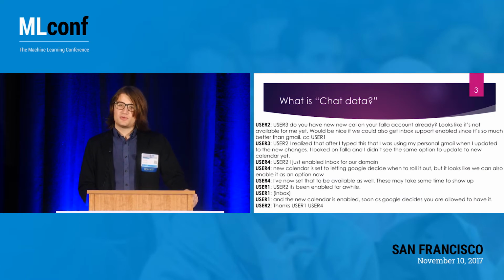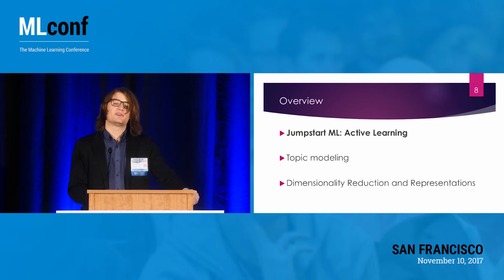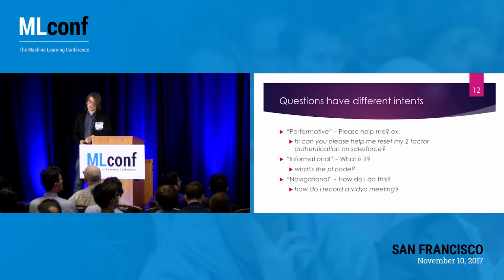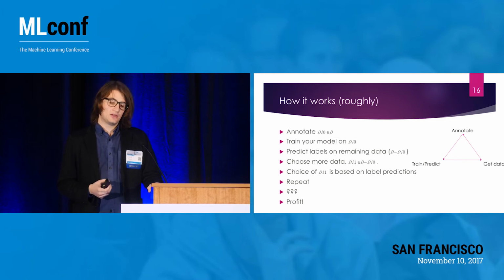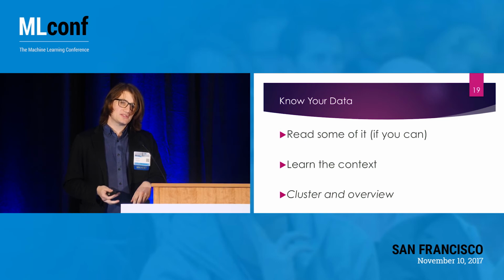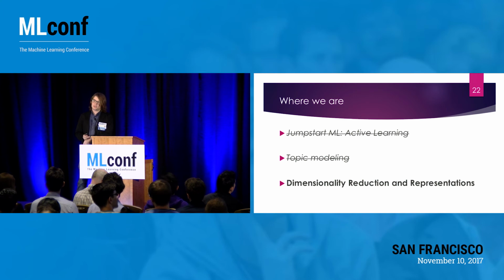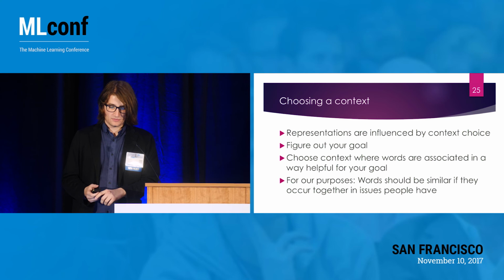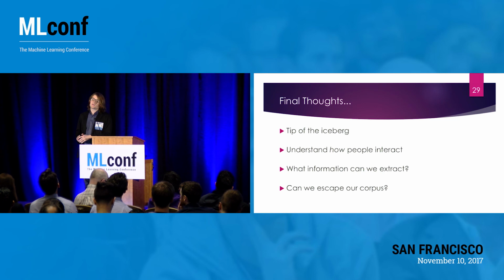Daniel Shank, Data Scientist, Talla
Daniel Shank is a Senior Data Scientist at Talla, a company developing a platform for intelligent information discovery and delivery. His focus is on developing machine learning techniques to handle various business automation tasks, such as scheduling, polls, expert identification, as well as doing work on NLP. Before joining Talla as the company’s first employee in 2015, Daniel worked with TechStars Boston and did consulting work for ThriveHive, a small business focused marketing company in Boston. He studied economics at the University of Chicago.

Abstract Summary:

Getting Value Out of Chat Data:
Chat-based interfaces are increasingly common, whether as customers interacting with companies or as employees communicating with each other within an organization. Given the large number of chat logs being captured, along with recent advances in natural language processing, there is a desire to leverage this data for both insight generation and machine learning applications. Unfortunately, chat data is user-generated data, meaning it is often noisy and difficult to normalize. It is also mostly short texts and heavily context-dependent, which cause difficulty in applying methods such as topic modeling and information extraction.

Despite these challenges, it is still possible to extract useful information from these data sources. In this talk, I will be providing an overview of techniques and practices for working with chat-based user interaction data with a focus on machine-augmented data annotation and unsupervised learning methods.